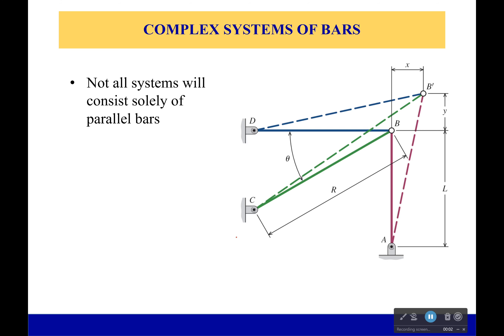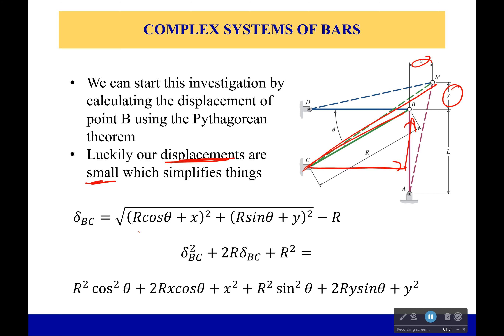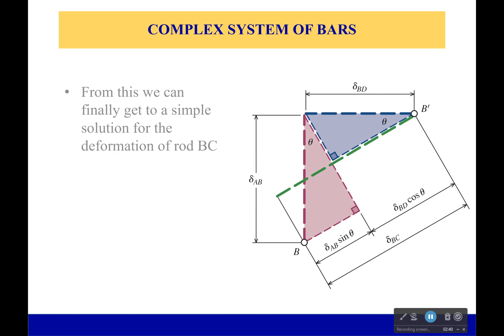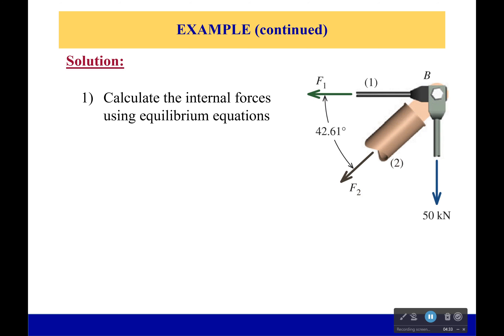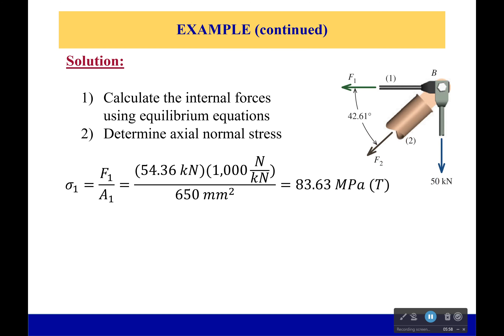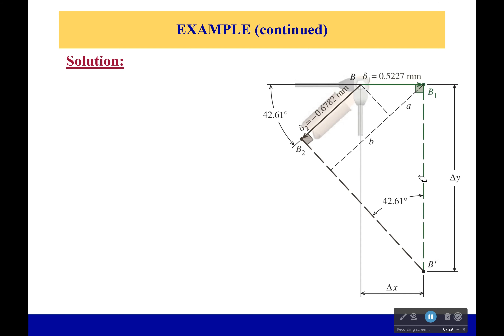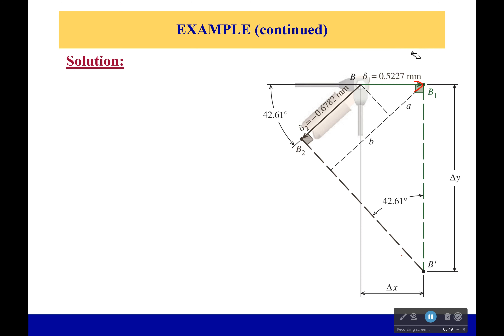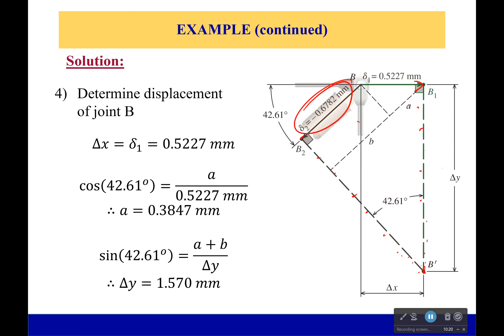Complex Systems of Bars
WOO! I bet you wish we were counting one of these as rigid. Sadly, we are not. When you have several things which stretch at various rates, all connected to the same point, well...the geometry and algebra can get a bit complex. Take your time. You can (usually) figure out how long each member is supposed to be. You can also (usually) tell exactly where they start. From there, it is just triangles. You are great at those.

I hope.